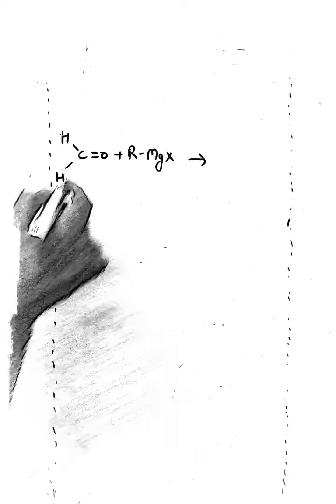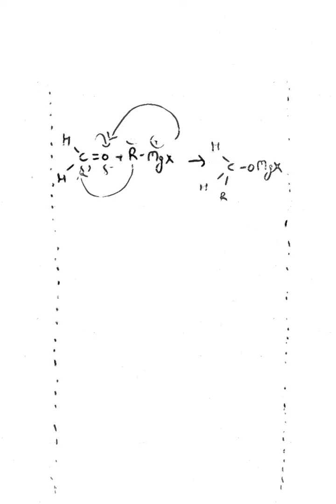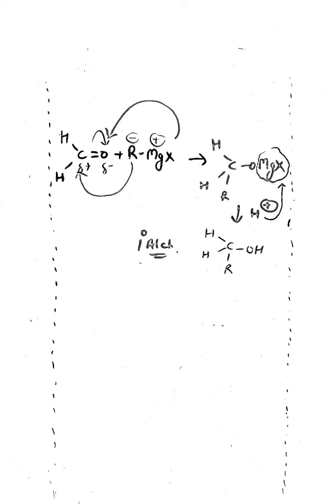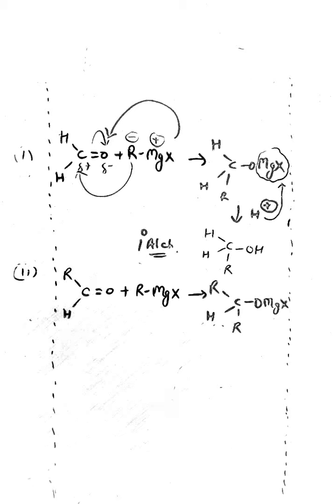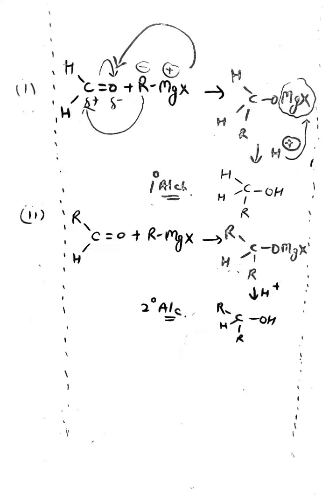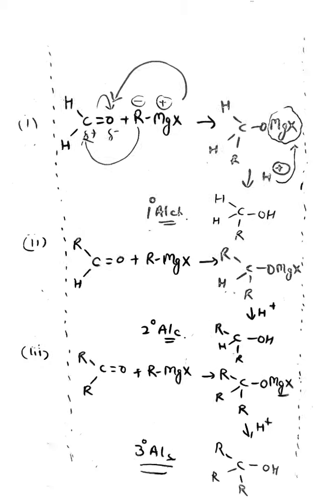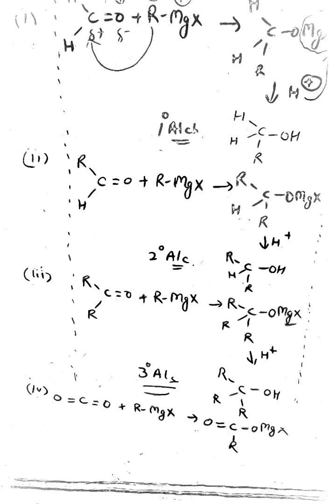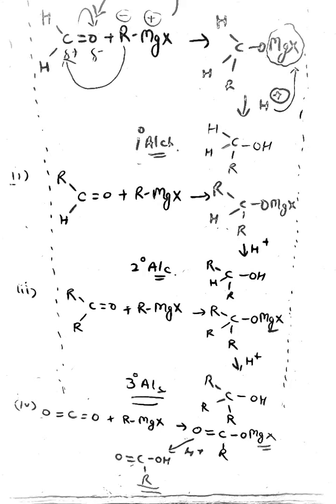Nucleophilic Addition | Carbonyl Compounds | Grignard Reagent | Class 12 | Aldehydes & Ketones